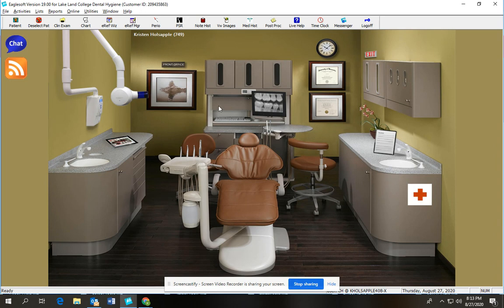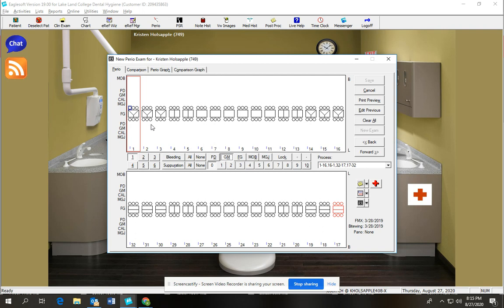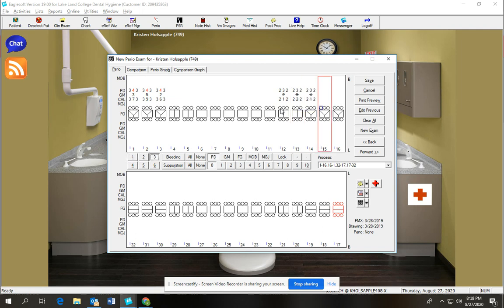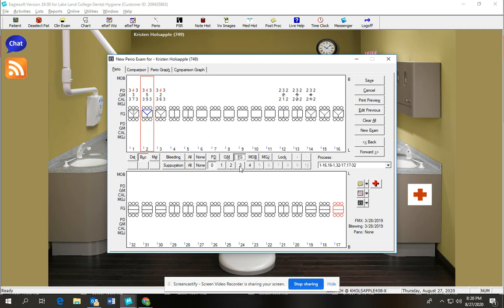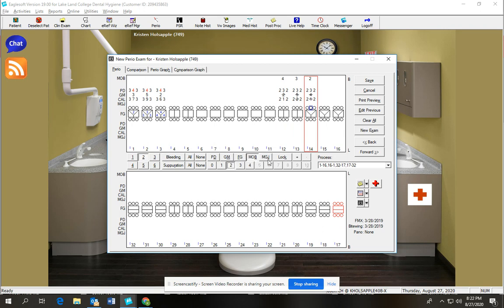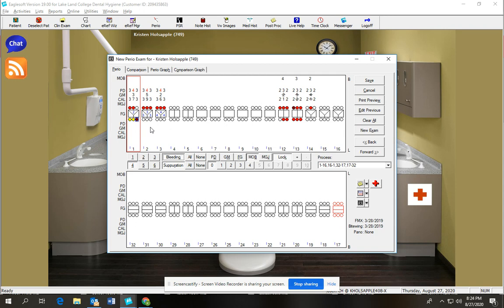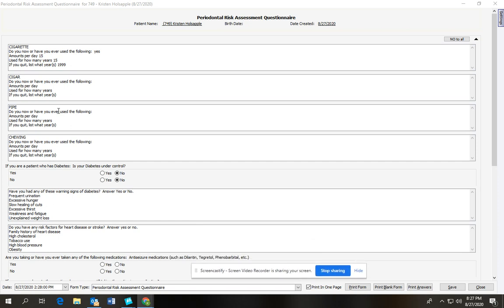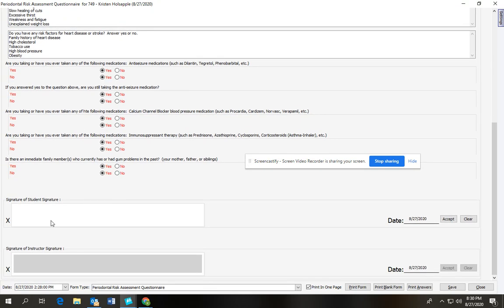PERIO - Patterson Eaglesoft